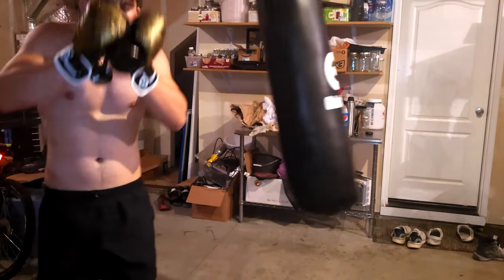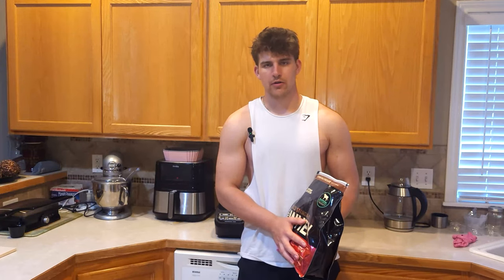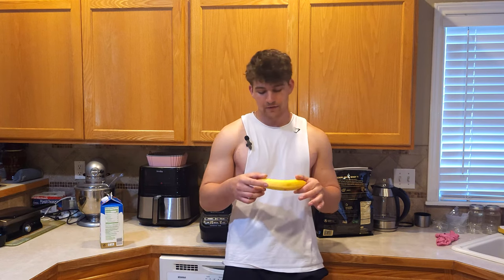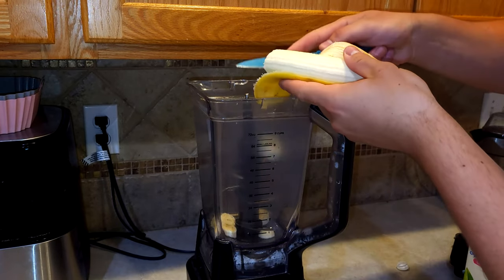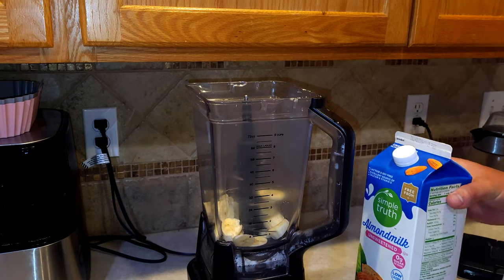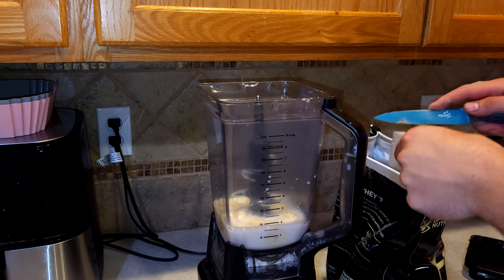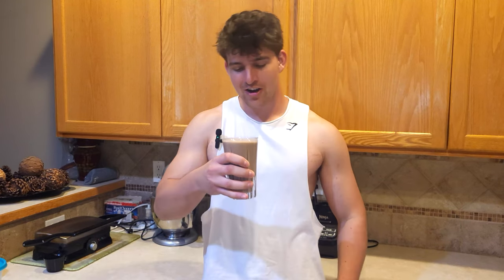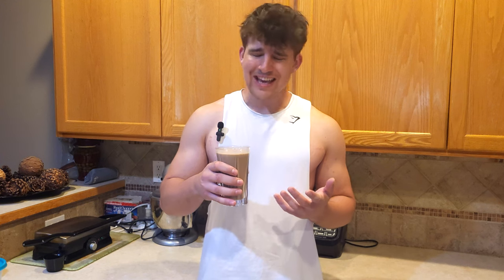Best Protein Shake on a Cut!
I have been cutting my winter body fat for a few months now. During the process I've experimented with numerous satisfactory, but effective recipes. In my journey I found this protein shake recipe is tasty and contains very minimal calories.